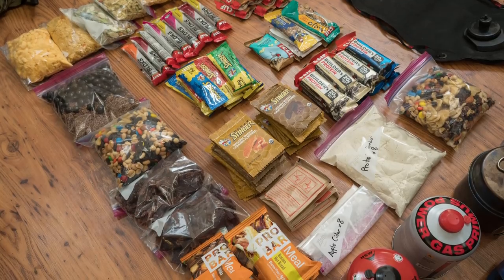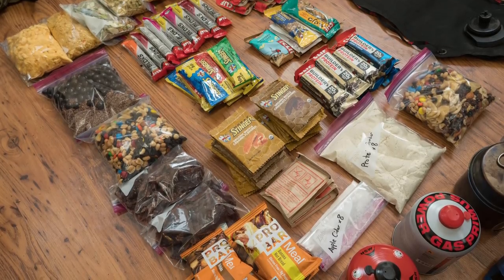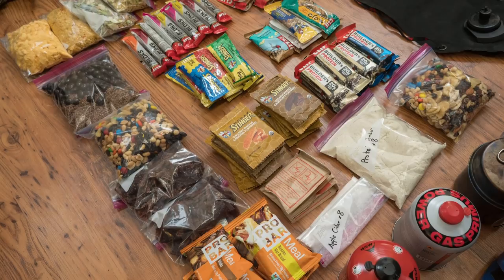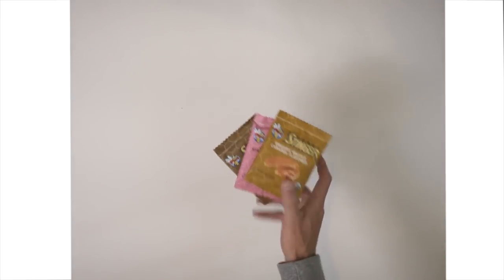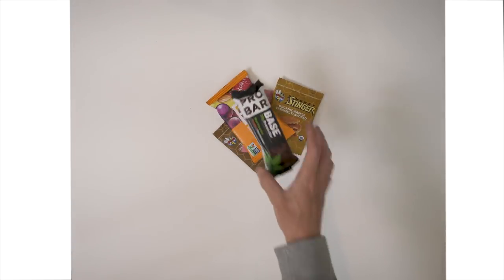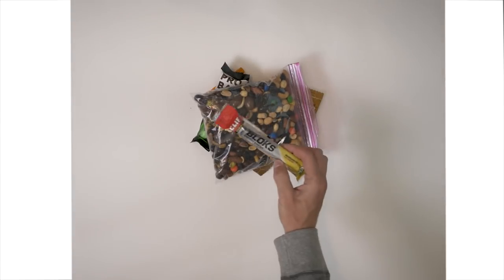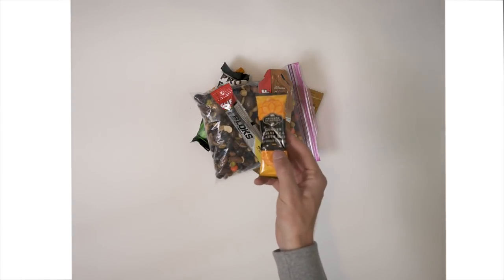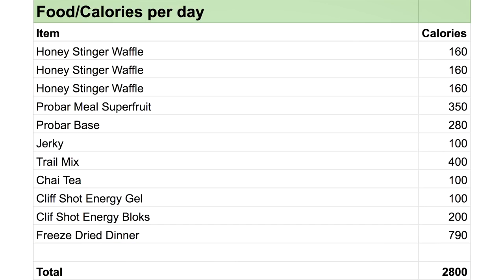Steven Drake's Backcountry Gear Guide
Steven Drake travels a lot. Both for personal hunts as well as documenting others hunts around the world. The question he gets asked the most is ‘what gear do you take on your hunts?’. In this video Steven breaks down his entire kit for a recent British Columbia archery blacktail deer hunt. This break down covers food, camera gear, clothing, backpacking gear, camp gear and more.